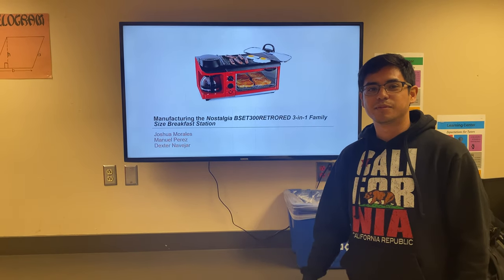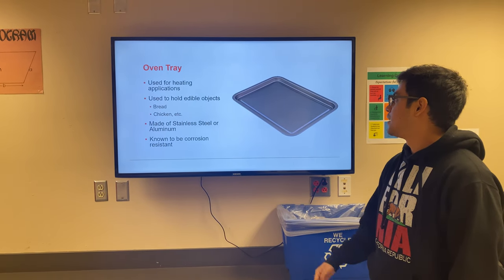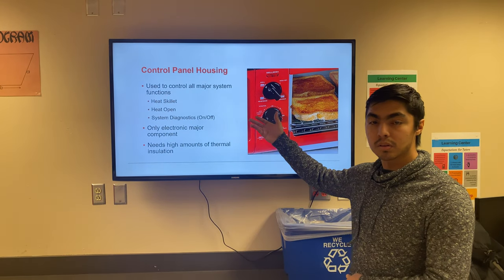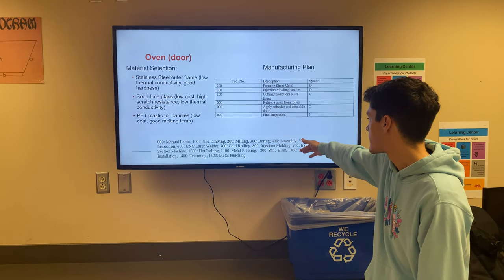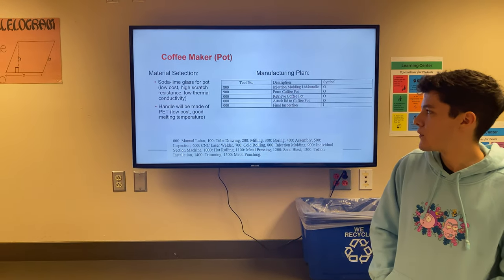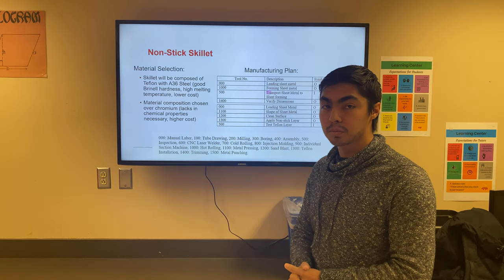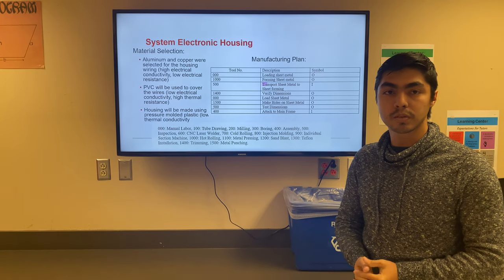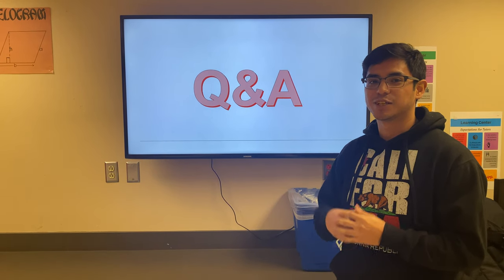Manufacturing Process Project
Team: Dexter Daniel Navejar, Joshua Morales, Manuel Perez